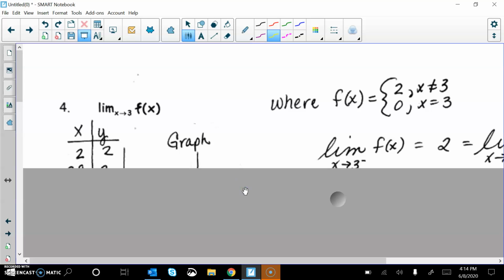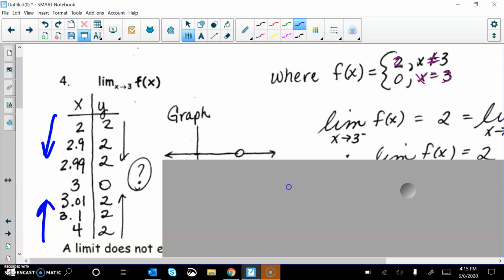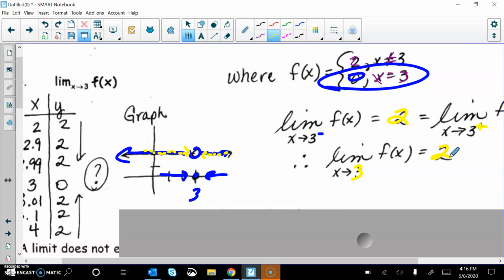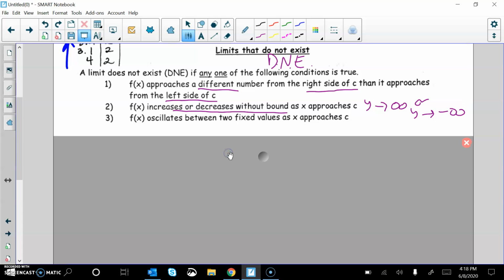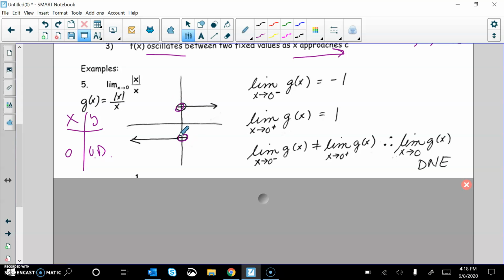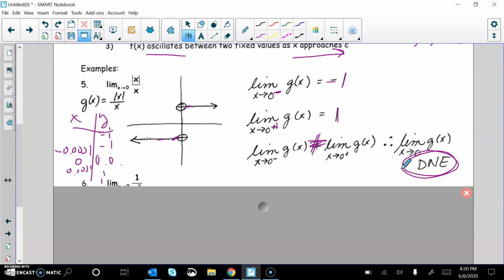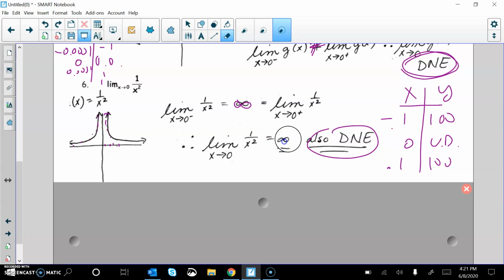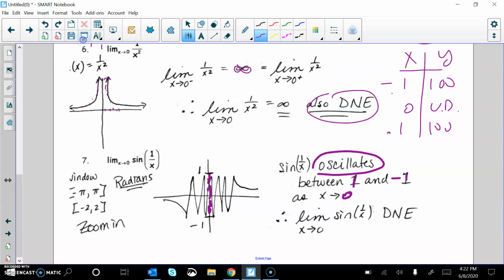D15 Concepts of Limits Examples 4-7 Calculus